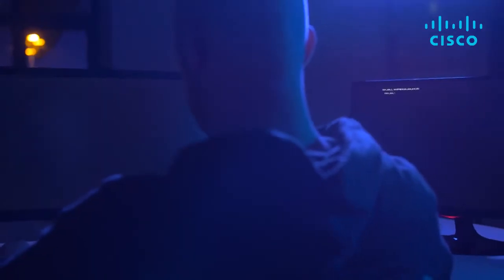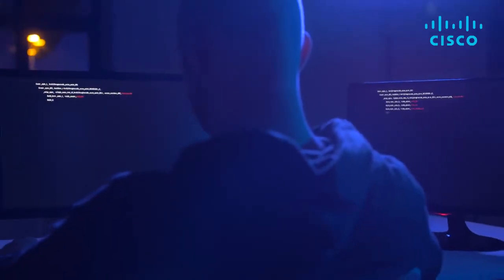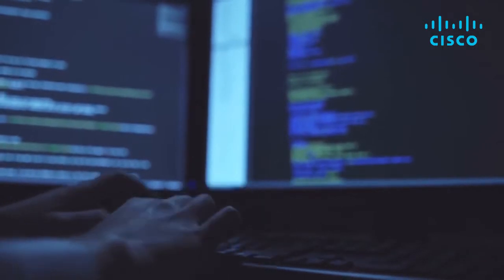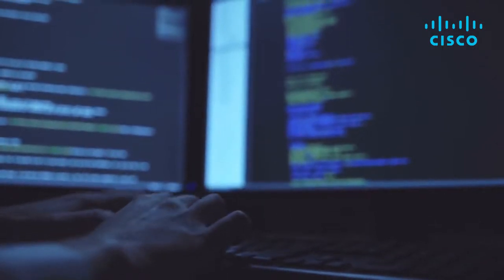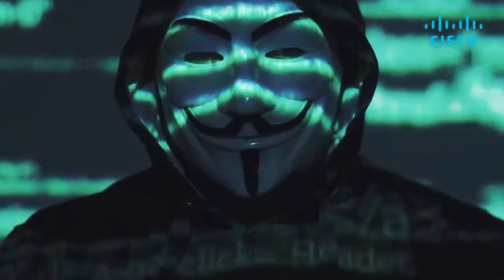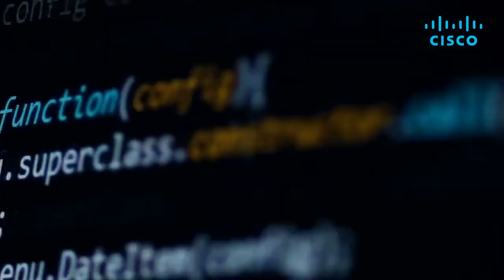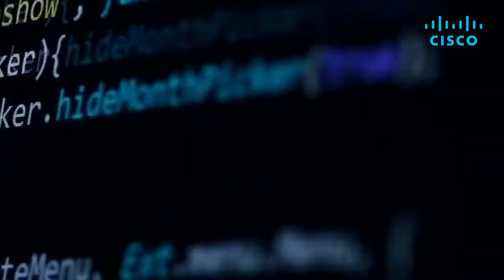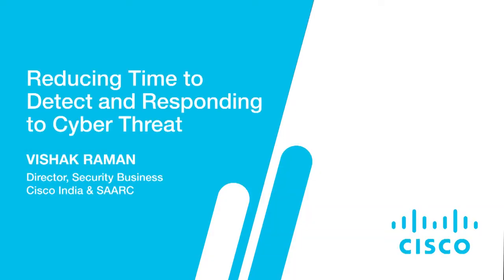Cisco Cybersecurity solutions:- Reducing time to detect and responding to cyber threat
Strengthen your defenses against cyber attacks with Cisco Cybersecurity solutions. In conversation with J Vishak Raman, Director, Security Business, Cisco India & SAARC